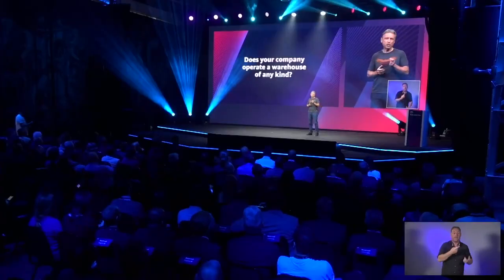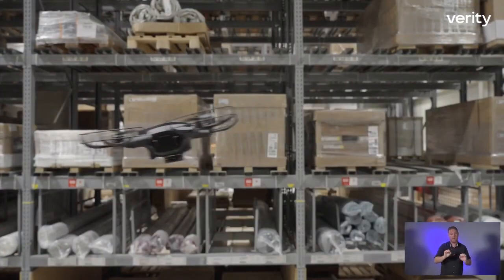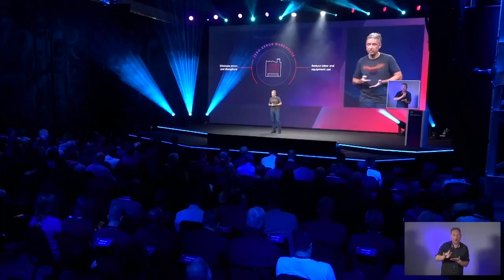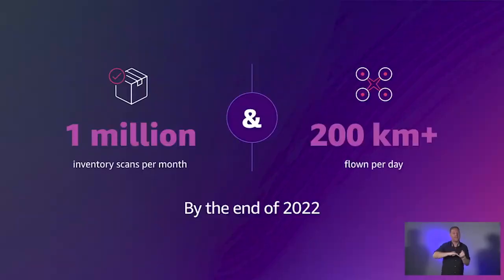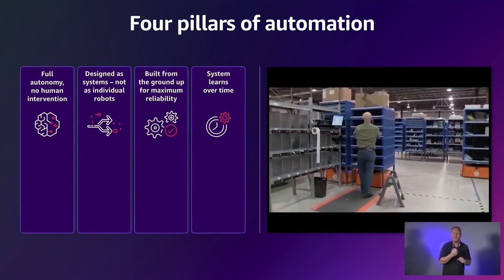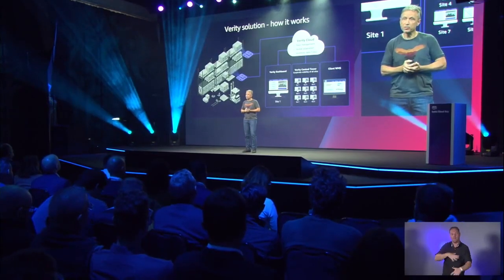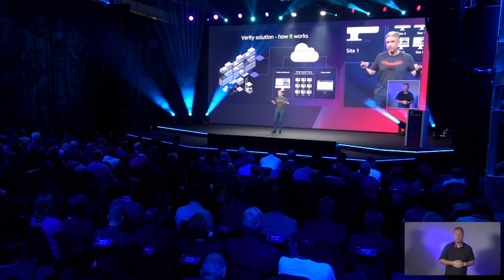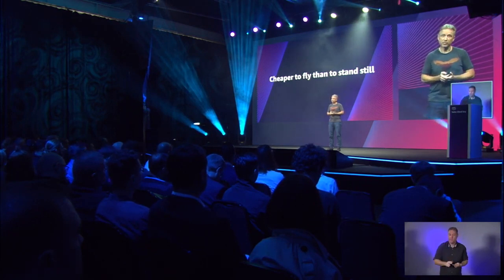AWS Swiss Cloud Day Presentation - Raffaello D'Andrea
We are happy to have been a part of Amazon Web Services (AWS) Swiss Cloud Day! Verity CEO Raffaello D'Andrea, shared the stage amongst other featured speakers such as Amazon CTO Dr Werner Vogels.

Founded in 2014, Verity delivers fully autonomous indoor drone systems that are trusted in environments where failure is not an option. Based in Zurich, Switzerland, with global operations, Verity’s system is used to complete thousands of fully autonomous inventory checks every day in warehouses everywhere.